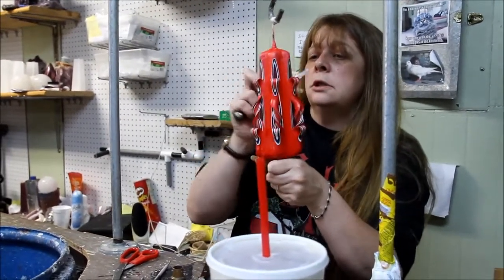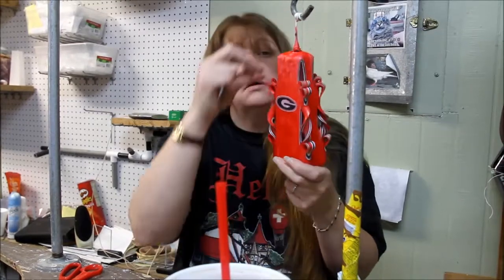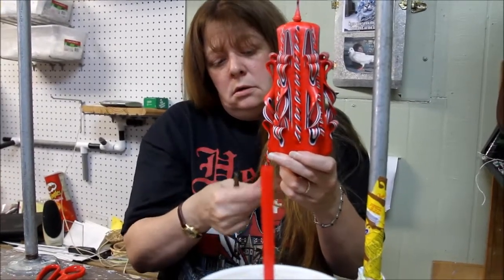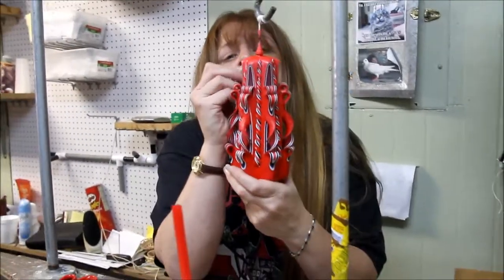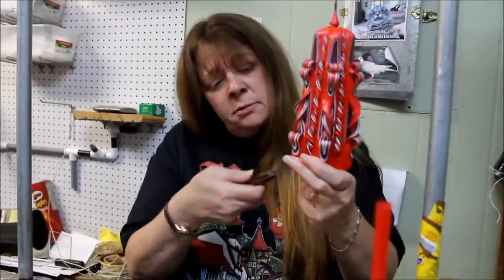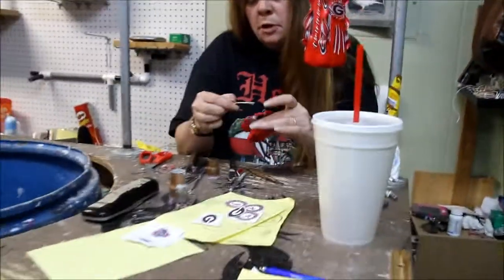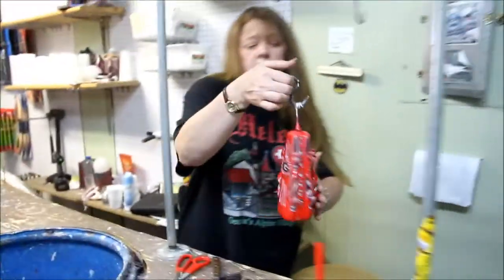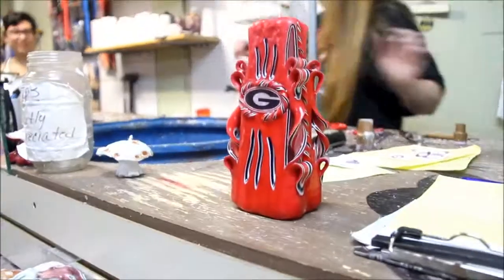Candle Maker at the Helen Souvenir and Candle Company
A candle artists works her magic on a custom candle for UGA fans. Amazing to see how quickly she transforms a chunk of wax into a piece of art.